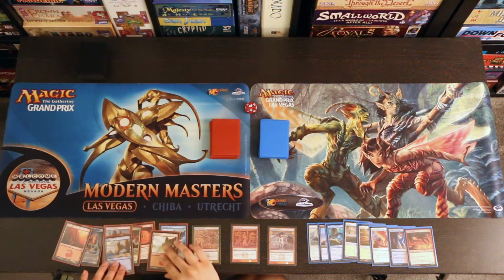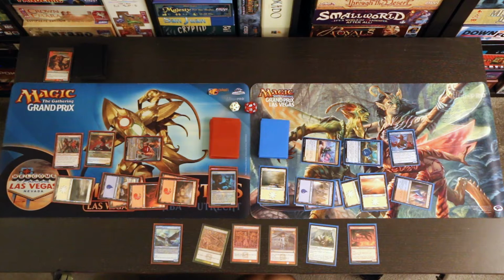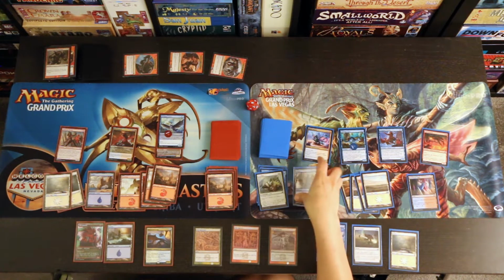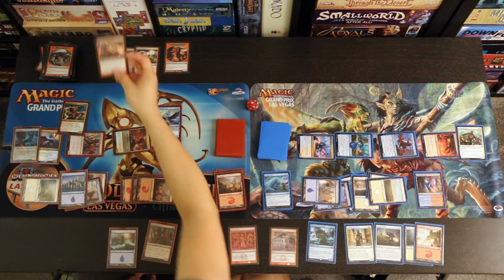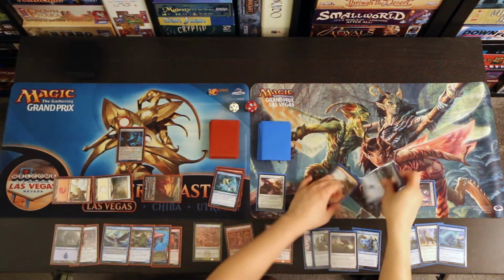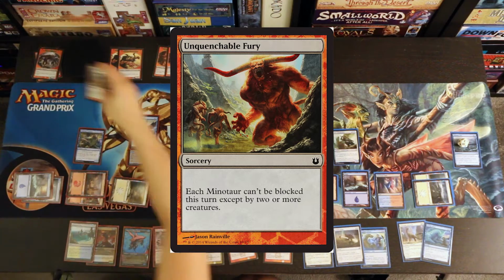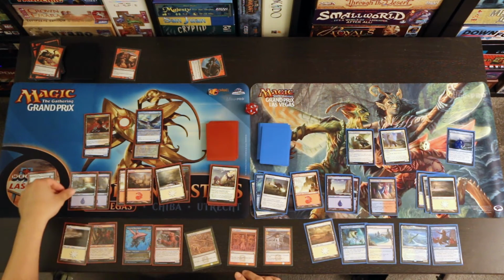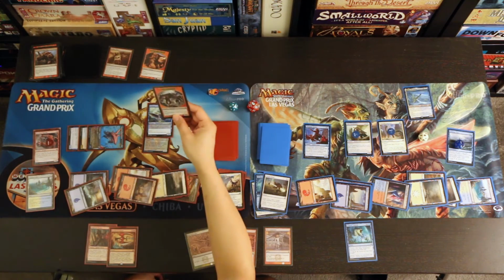Magic: The Gathering: Ikoria: Lair of Behemoths Sealed Decks vs. Born of the Gods Battle the Horde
The behemoths of Ikoria battle a horde born of the gods. Can they handle the minotaur onslaught?

CREDITS